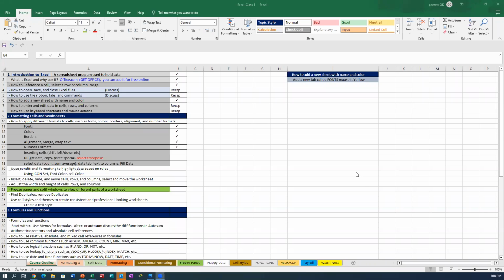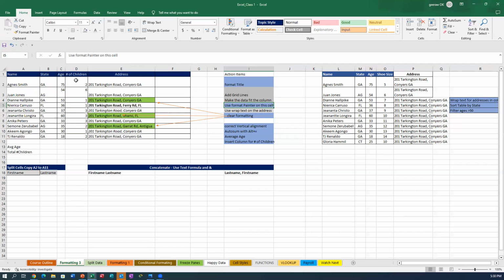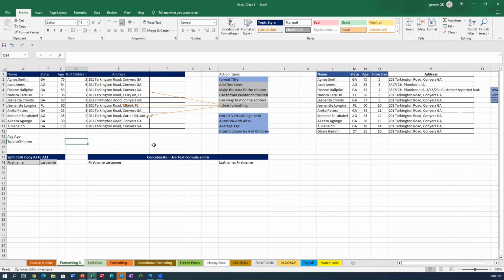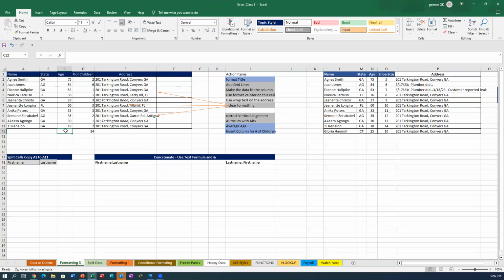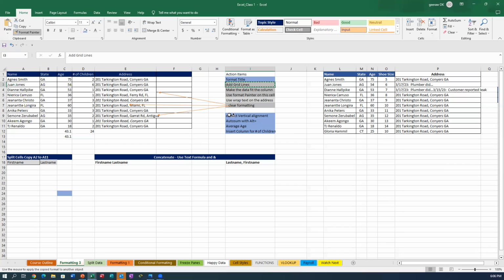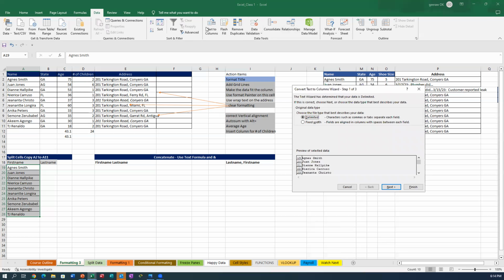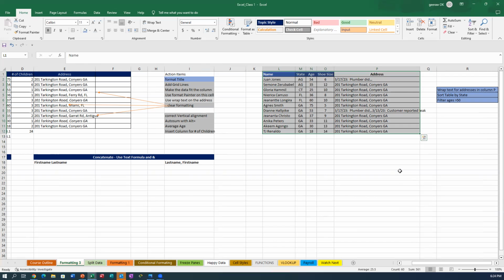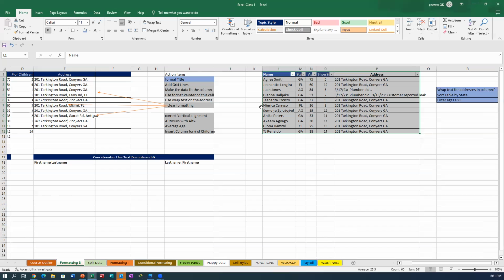JGen Learns Excel | Excel Formatting Recap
Josephine's generations share excel skills.